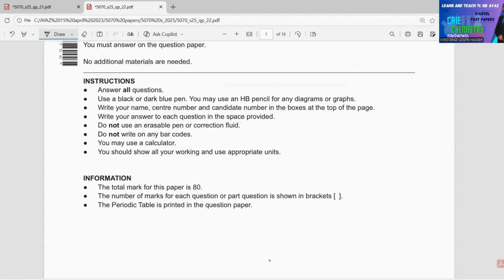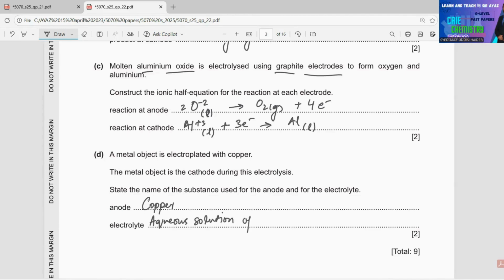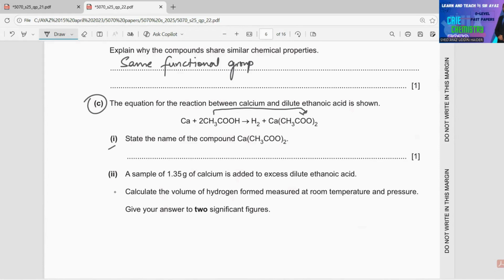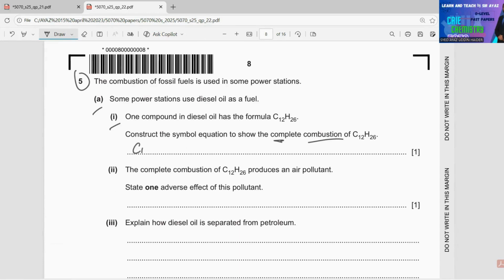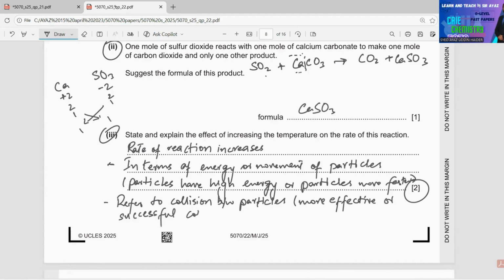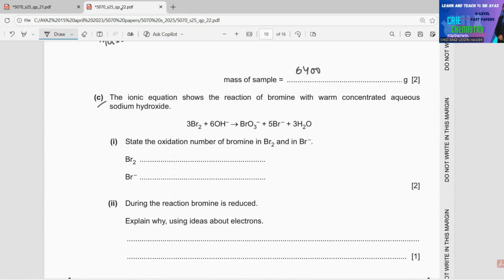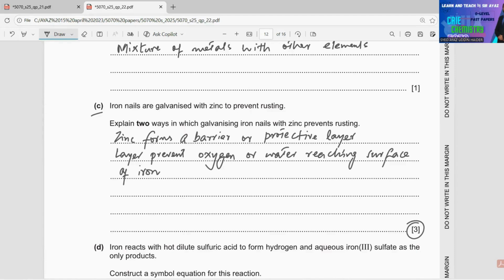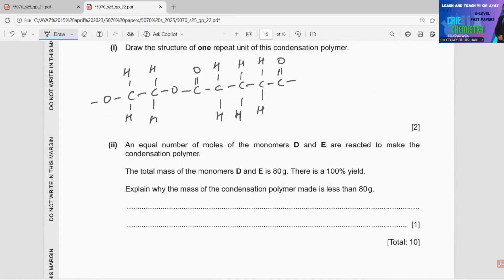O Level Chemistry past papers 5070/P22/M/J/25